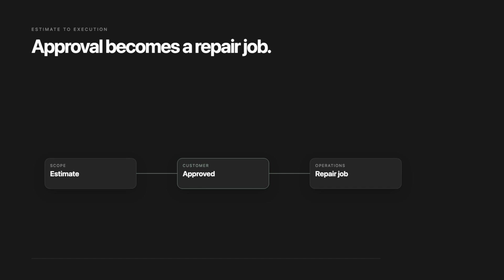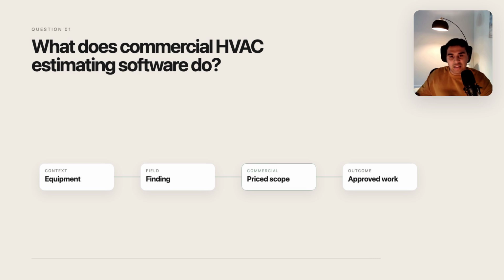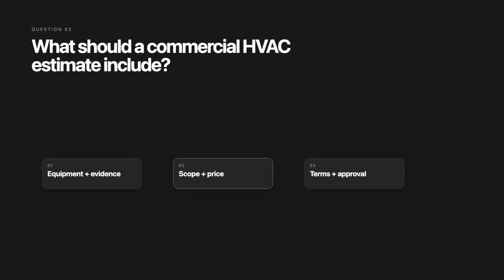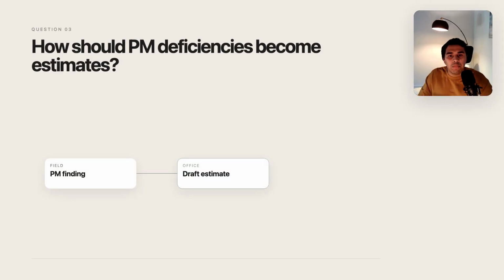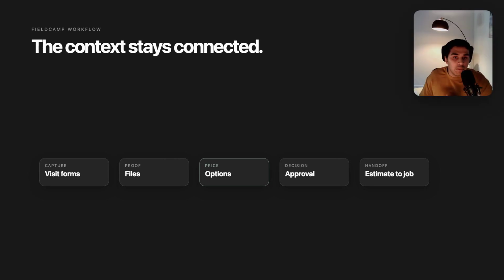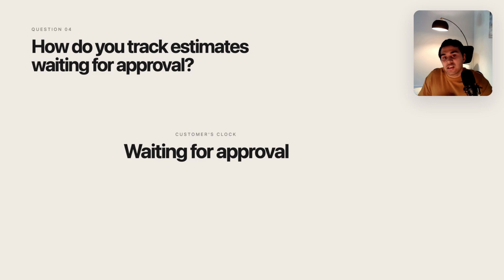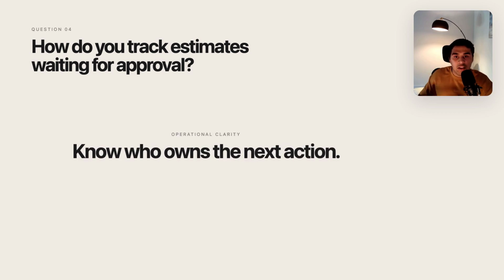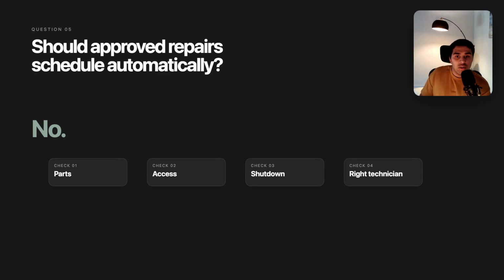Commercial HVAC Estimating Software: Deficiency to Repair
Commercial HVAC estimating software should do more than calculate a number. It should carry one PM deficiency from the exact equipment record to a reviewable proposal, customer approval, repair job, and scheduled return visit without re-entering the scope.

In this five-minute FieldCamp walkthrough, Jeel explains what commercial HVAC estimating software does, what every repair estimate should include, how to track quotes waiting for approval, and what should happen after a customer says yes.

FieldCamp handles the proposal-to-job workflow for service repairs, replacements, and retrofits. It connects the client, site, service context, estimate, approval, and repair handoff. It is not CAD, MEP, or ductwork takeoff software. If you estimate from plans, keep the right takeoff tool and connect the approved scope to operations.

Beacon Tower, AHU-3, and the $4,180 repair are illustrative demo records, not industry benchmarks.

Bring one real PM deficiency and compare the full workflow with us.